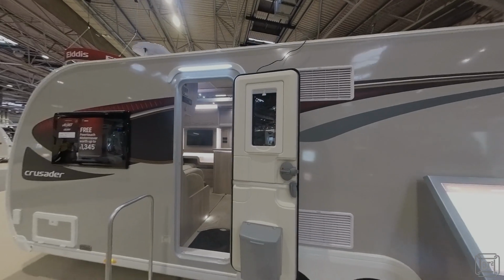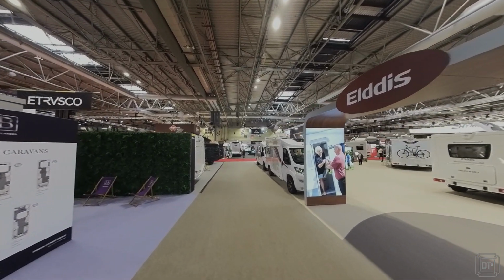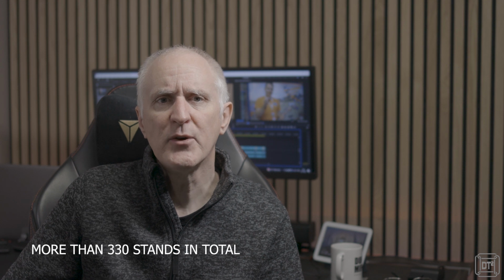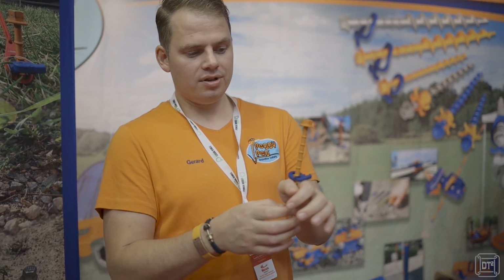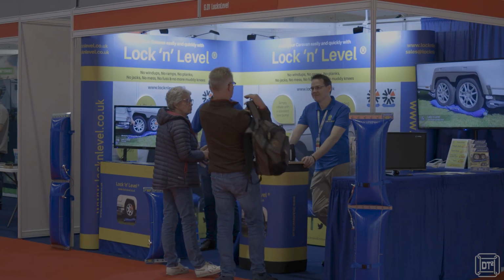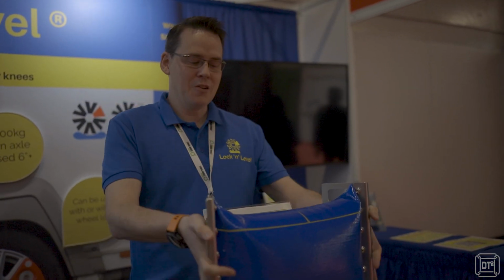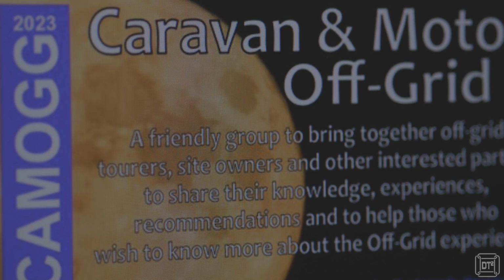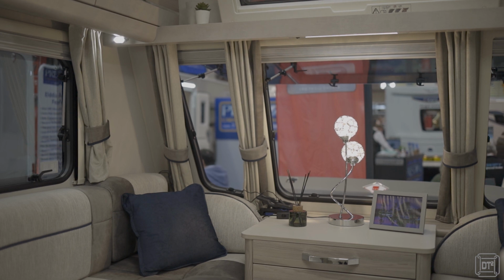Visiting the Caravan and Motorhome Show 2023 - NEC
A few weeks ago the 2023 Motorhome and Caravan Show was held at the NEC over the course of six days from 17th to 22nd October. If you didn’t get to go or haven’t been to a Motorhome or Caravan show before and want to know what it’s like. Then keep watching as I, hitched a lift with some friends, one of us spent way more than we intended to. I blagged myself a press pass and took a drone for a spin around the exhibition.